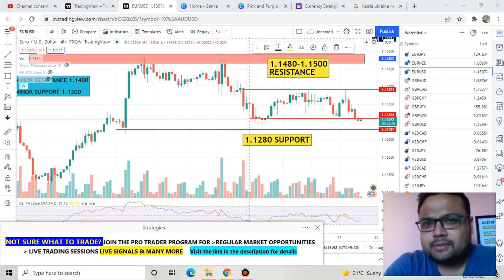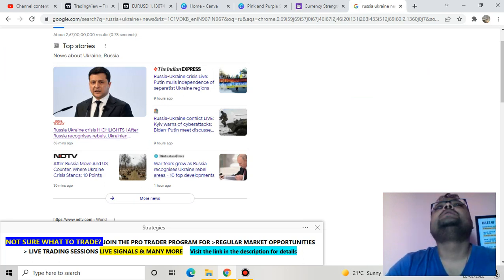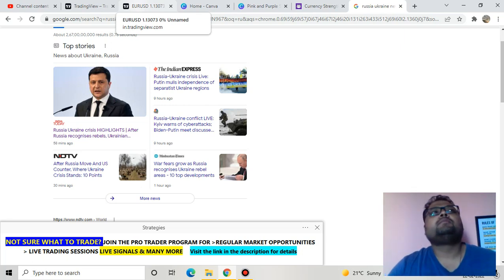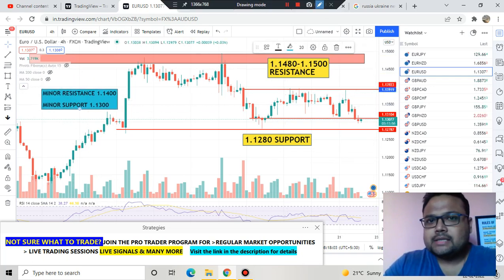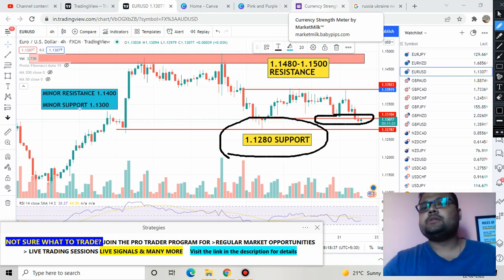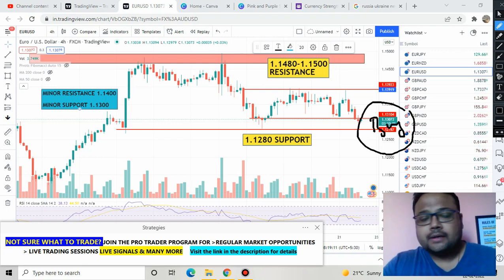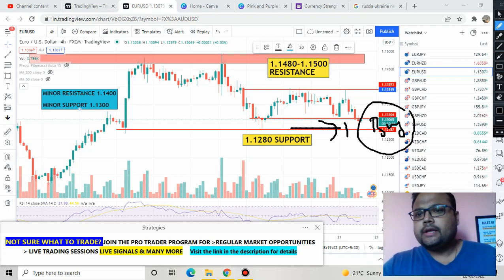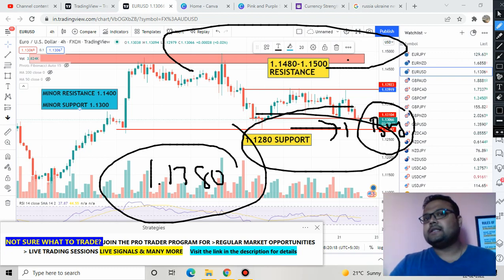EURUSD Strategy today 21-22 feb | EUR USD Analysis today 21-22 feb | EURUSD Forecast today 21-22 feb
EURUSD Strategy today | EUR USD Analysis Today | EURUSD Forecast Today